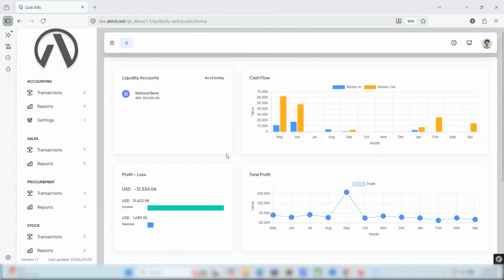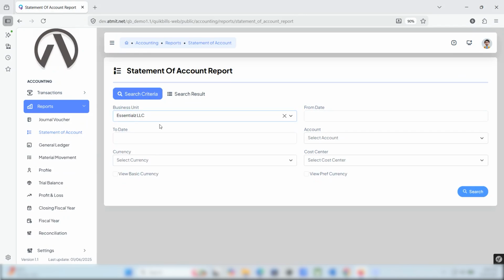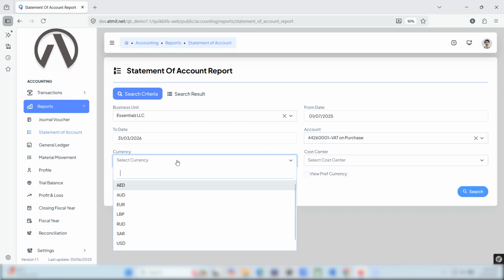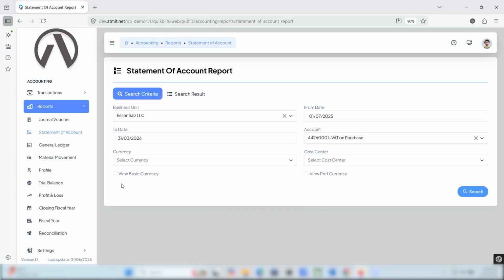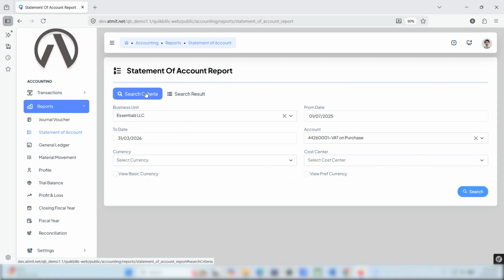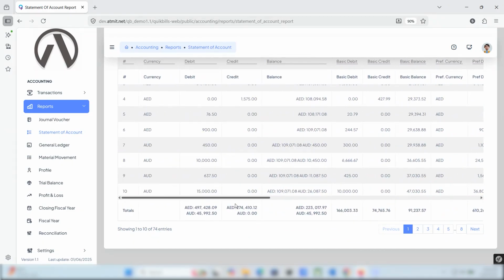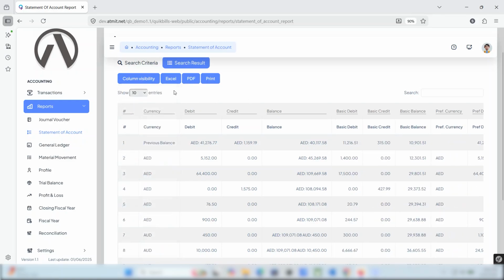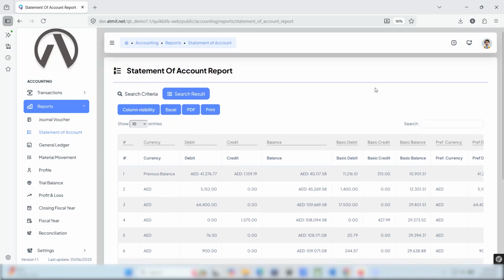Statement of Account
In this video lets learn about
• Learn how to generate and view the Statement of Account in QuikBills.
• Track customer/vendor balances and transaction history easily.
• Understand report filters, date selection, and account-wise statements.
• Export and share statements for quick business communication.
• Improve account reconciliation and financial visibility.
• Simple step-by-step walkthrough for faster reporting.
• Get the most out of QuikBills with accurate account statements.